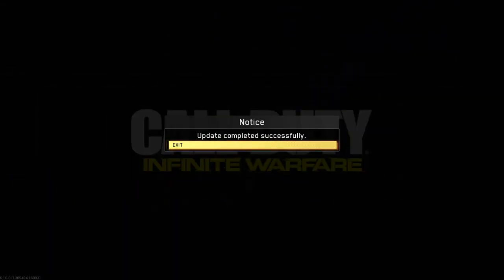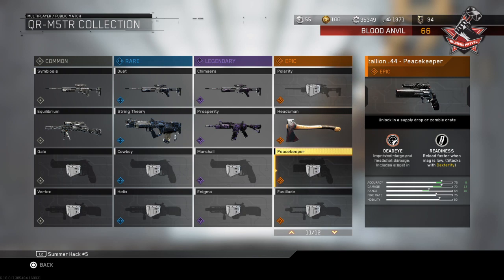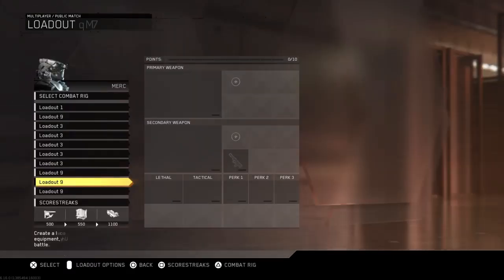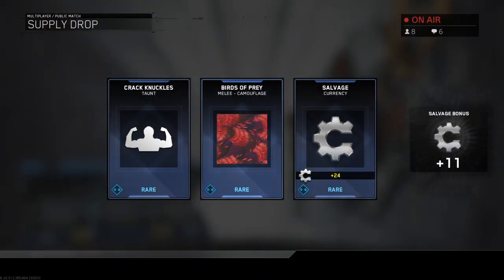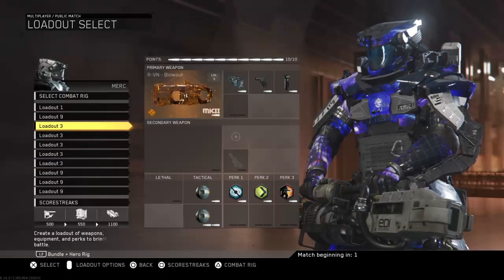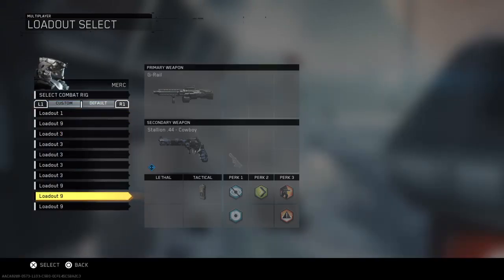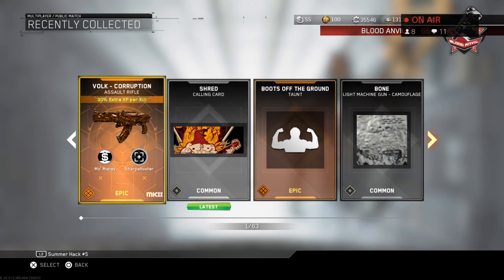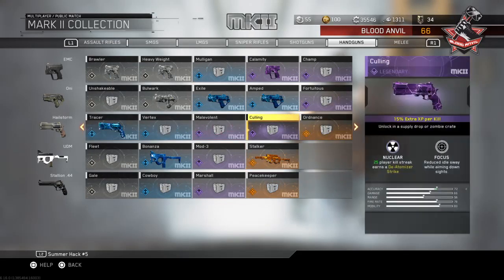Call of duty I.W. UPDATE 1.18 NEW GUNS G-Rail and Stallion .44 mag. ROAD TO 1K SUBS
Hello. i am squirrel, and this is gun and it is nice to meet you. i am a proper squirrel who plays games where i shoot people with guns and in some cases stab them viciously with sharp and or blunt objects. this "shooting" or "stabbing/bludgeoning" takes place all fictionally in the video game worlds. if you like what i'm putting out there, subscribe or hit me with a like, if not, just use some of the advice ill implement. My motto is, "if i can do it so can you" i stick by that because it is true.
The Gear I use:
headset: Triton Ark 100, boost settings set to improved treble
I also rock out with some basic Thumb grip controller grip extensions on my R3 and a gel grip non extension on my L3 for improved handling.
control setup: tactical inverted and auto aim off

ALSO PLEASE CHECK OUT MY SONS CHANNELS AND HELP SUPPORT THEM